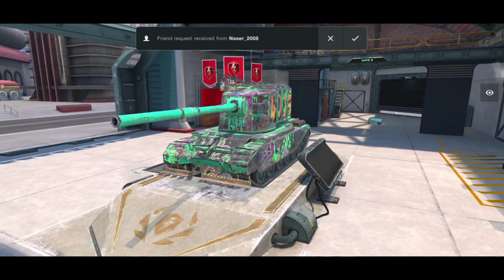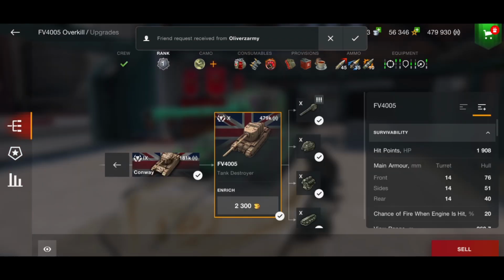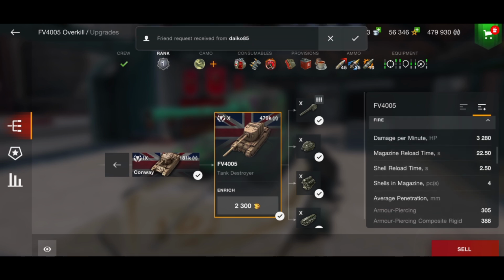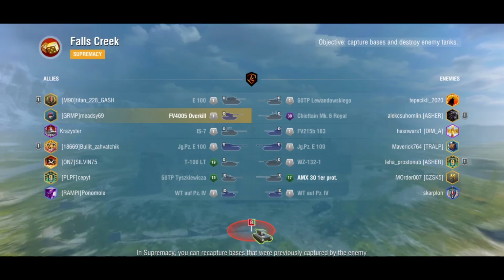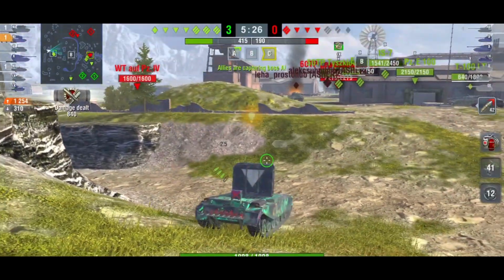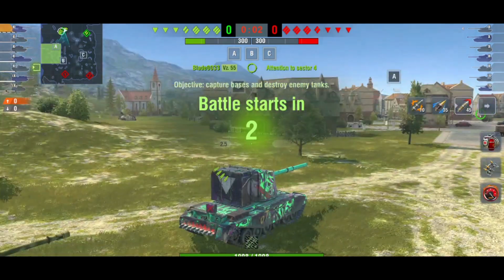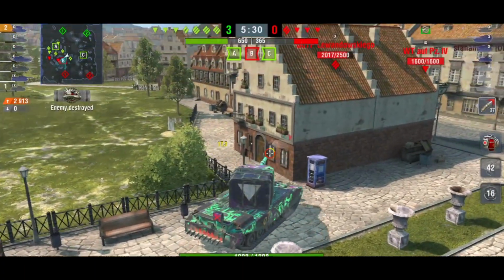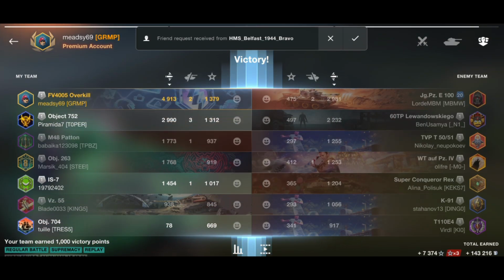IT'S TEA TIME!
In todays video we play the FV4005 talk about the beat way to play it and how to make it effective